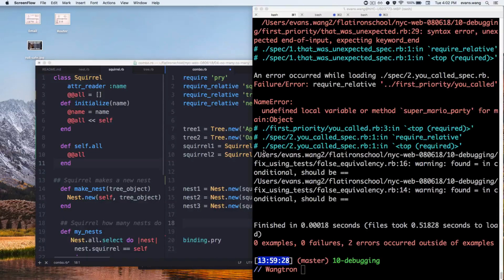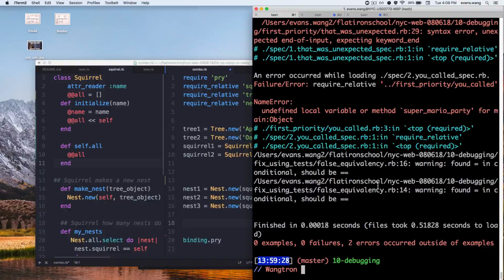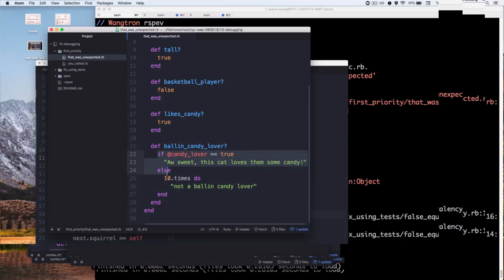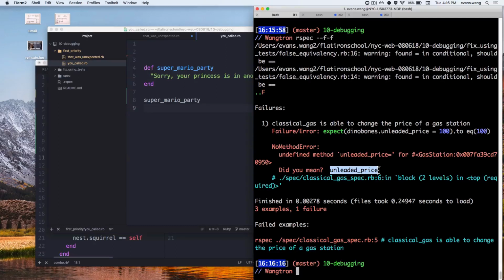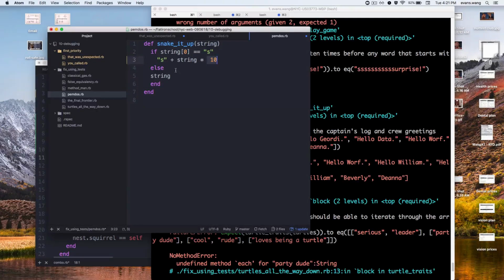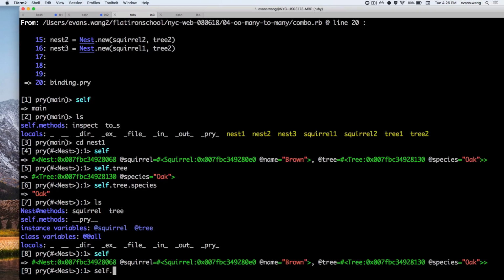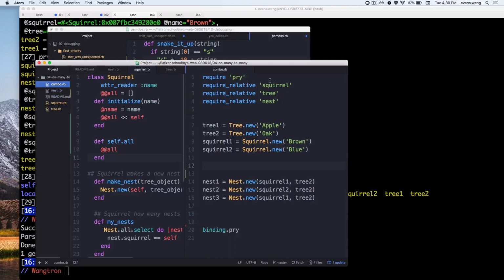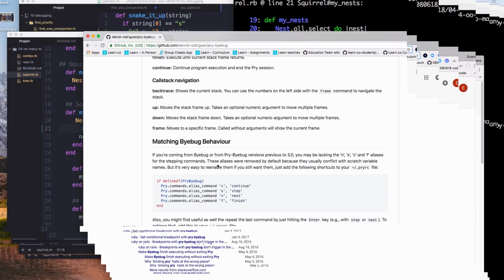xy problem and basic debugging